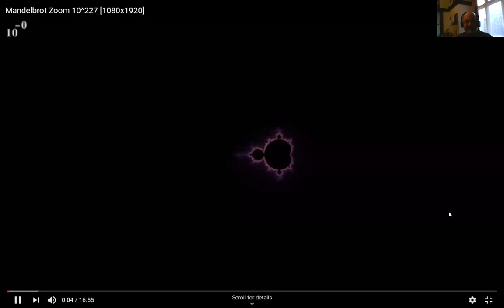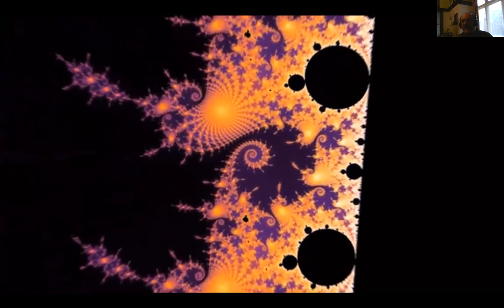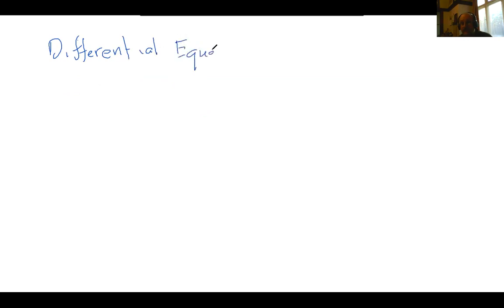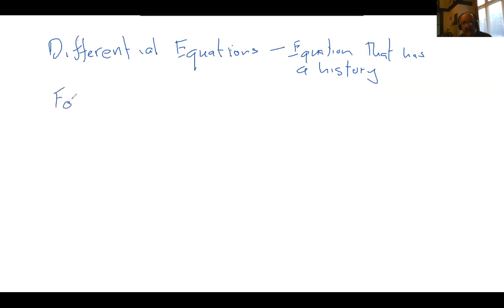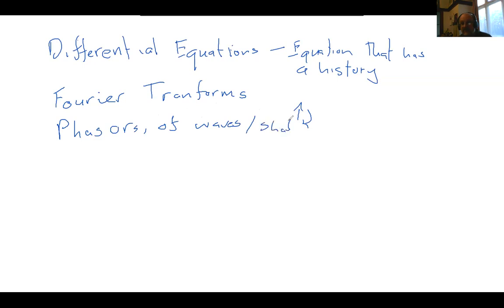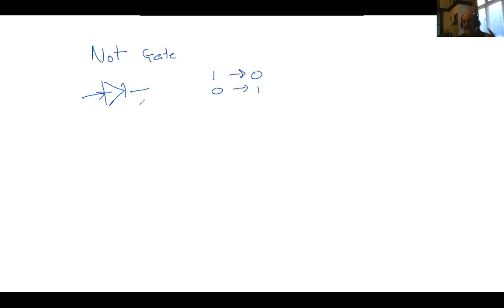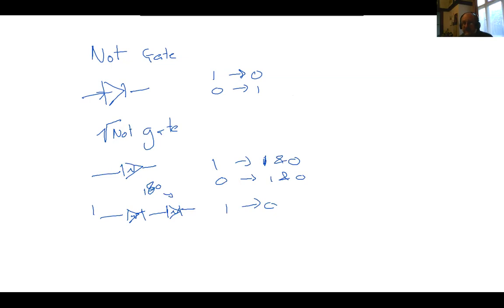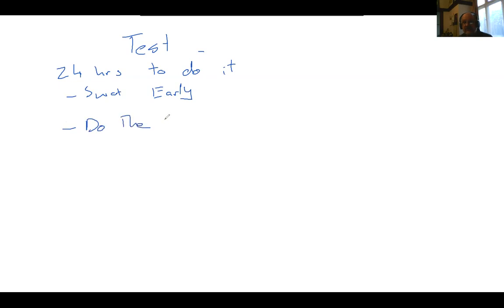Workshop 11 - Complex Numbers